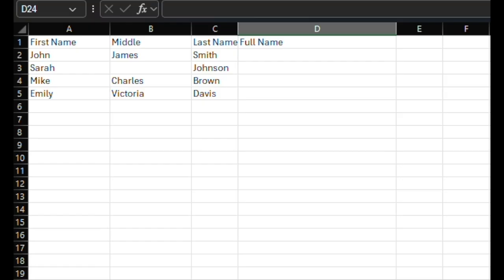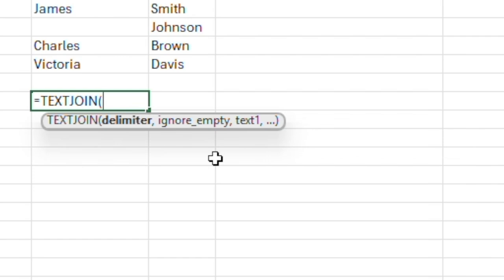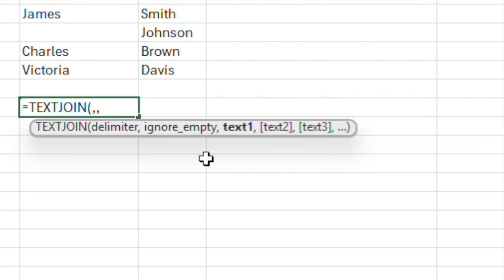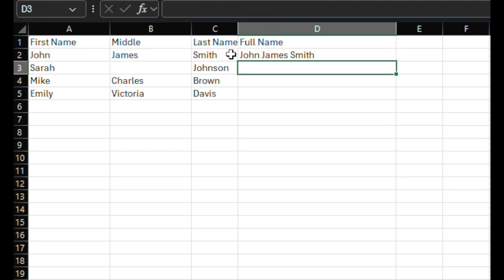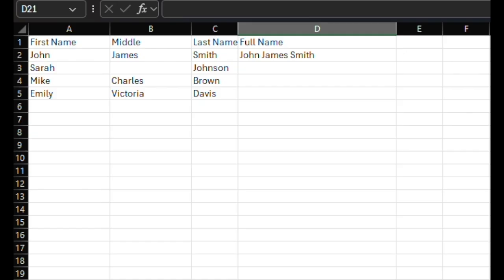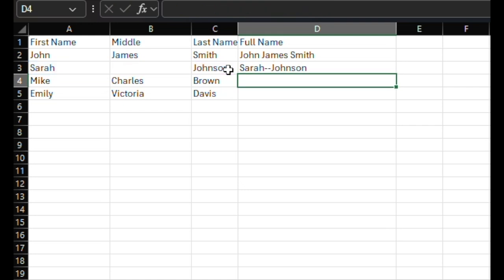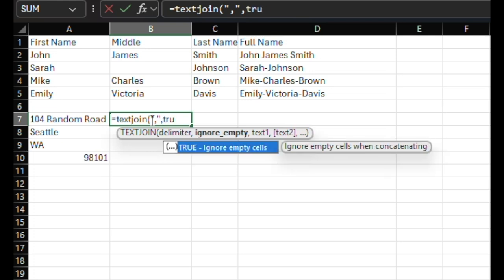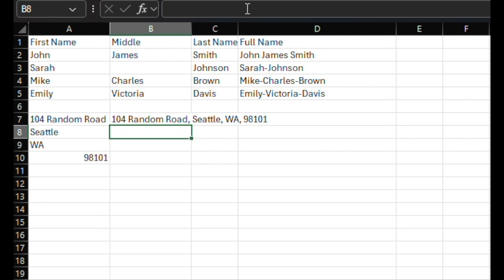How to use TEXTJOIN in Excel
Learn how to use the TEXTJOIN function in Microsoft Excel to combine text with spaces, commas, or any separator you choose. You'll also see why TEXTJOIN is often better than CONCAT because it can ignore empty cells automatically.
In this tutorial you'll learn:
How TEXTJOIN works
What each argument does
How to combine names
How to create comma-separated lists
Why TEXTJOIN is more flexible than CONCAT